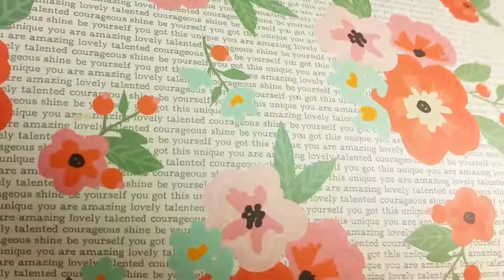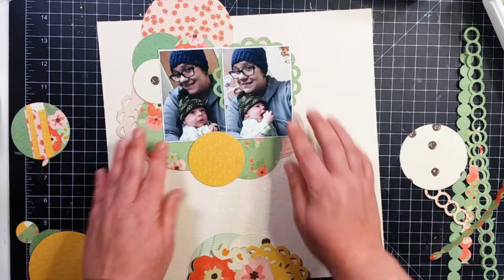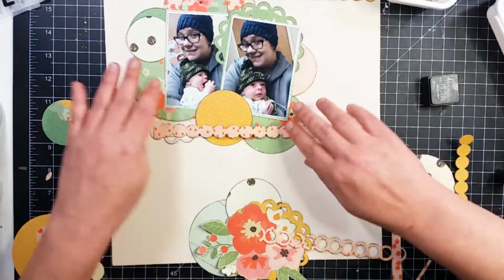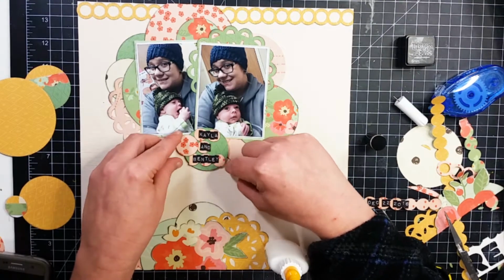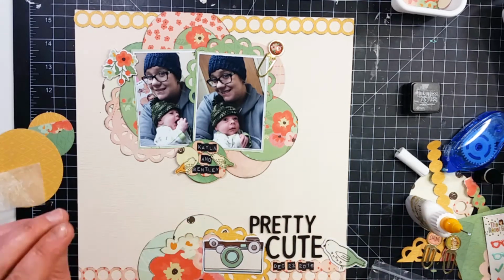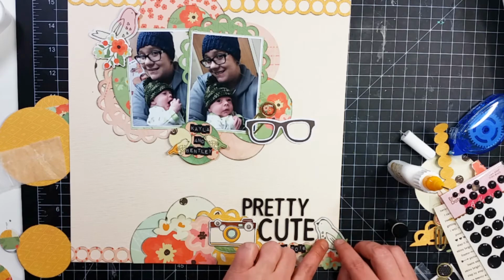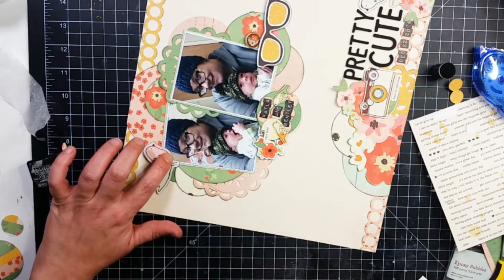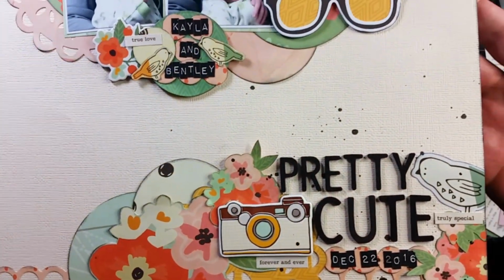Scrapbook Process Video #173; "Pretty Cute"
I used the Reset Girl collection on this layout.